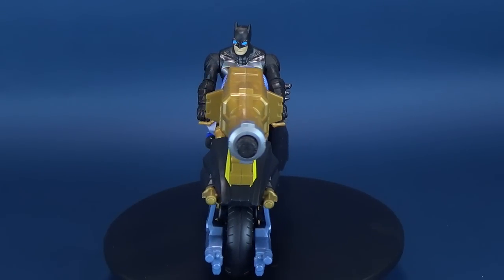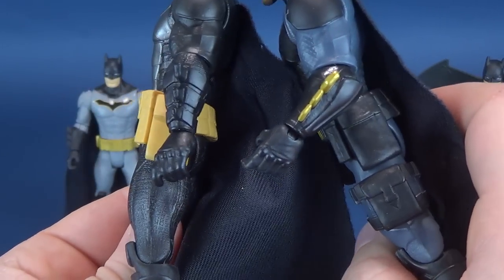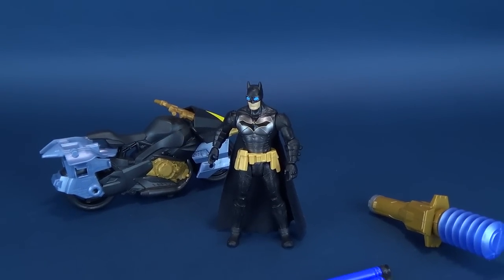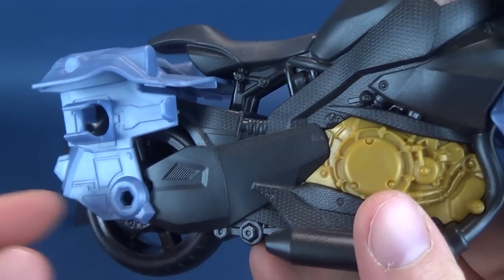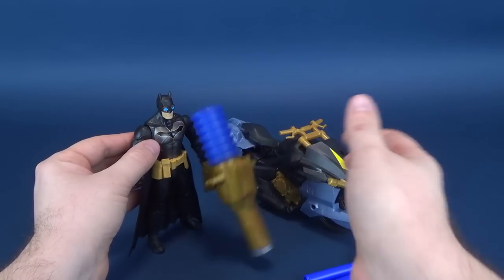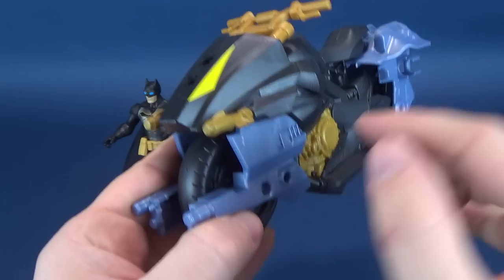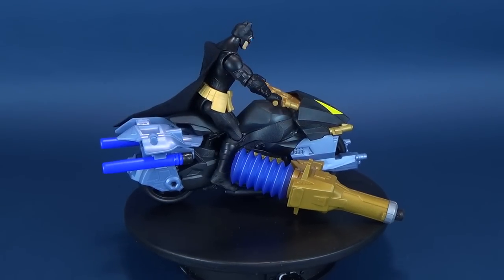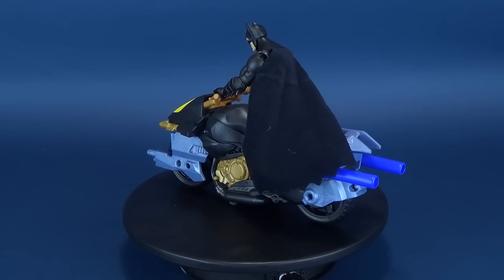Mattel Batman Missions Batman and Batcycle | Video Review